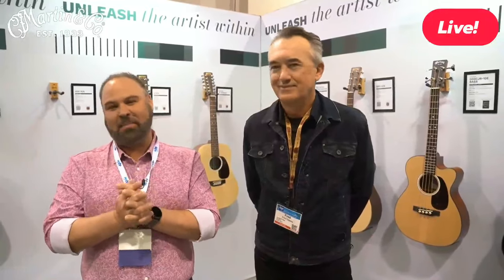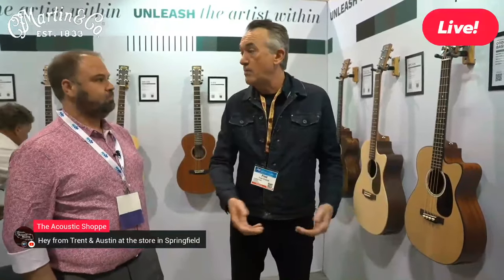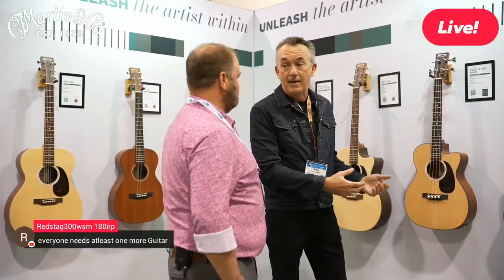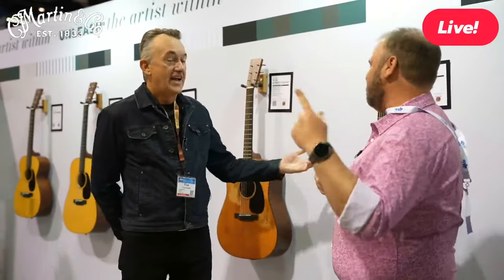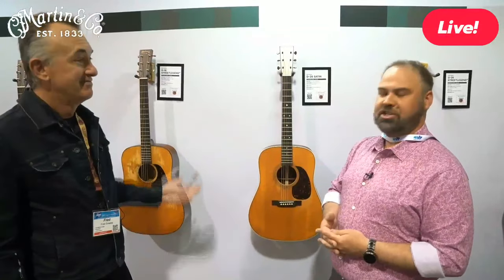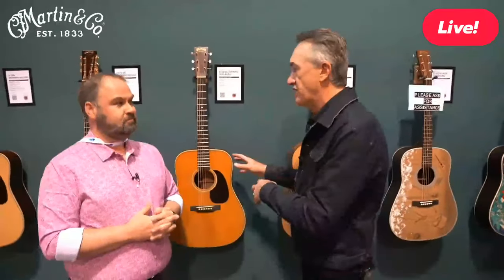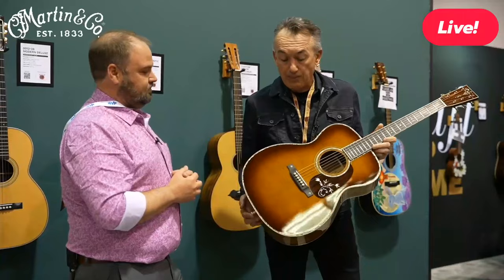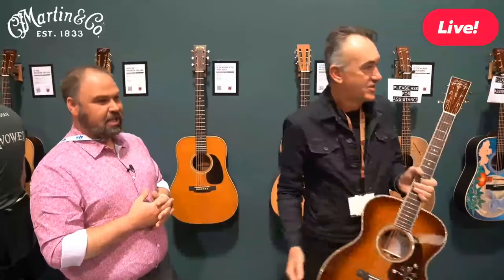NEW Martin Guitars Unveiled: StreetLegend D-18 & MORE! NAMM Show 2023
Follow us through Martin's NAMM Show 2023 booth tour, we're checking out and playing all of their new releases!